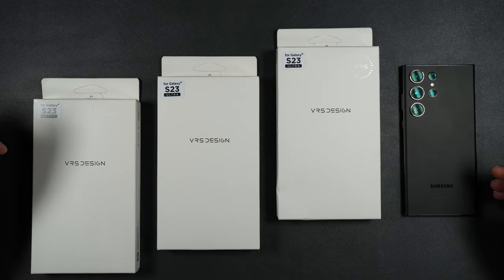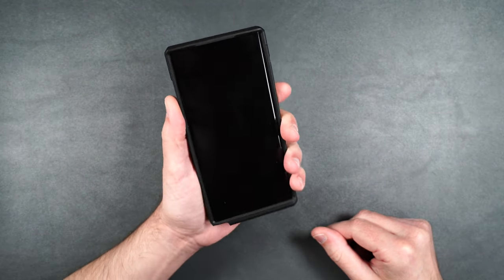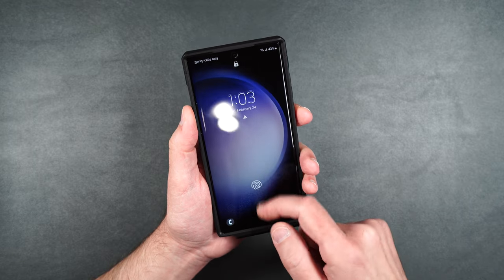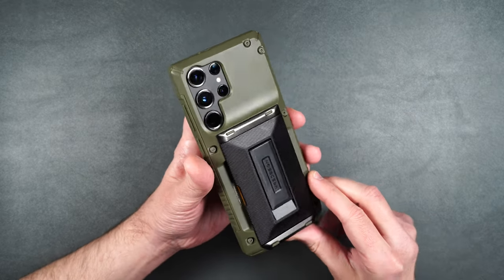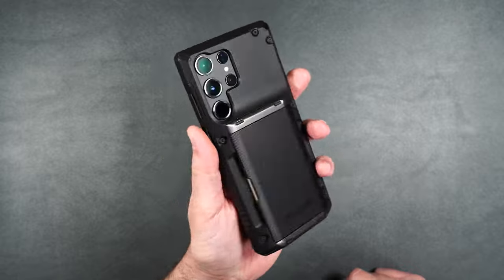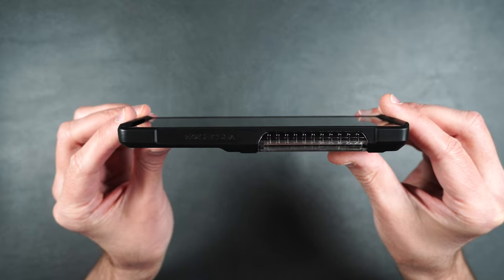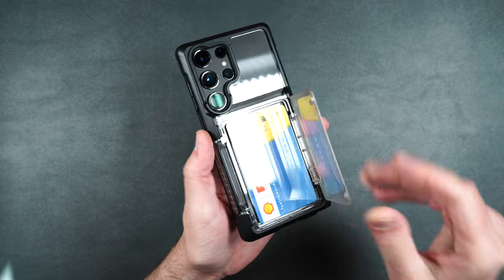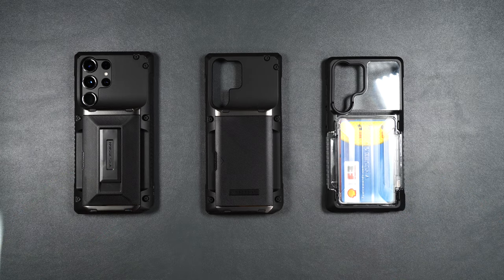Galaxy S23 Ultra Card Holder Cases by VRS Design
00:00 Intro

1. 00:43 VRS Design Glide Hybrid

2. 04:14 VRS Design Glide Pro

3. 06:22 VRS Design Neo Flip Active